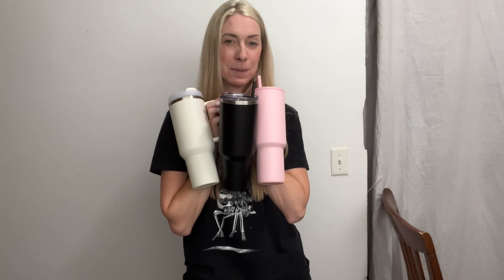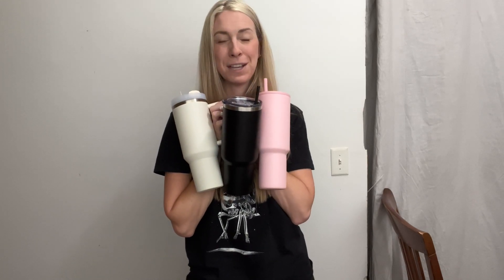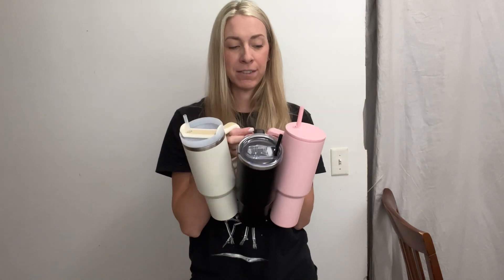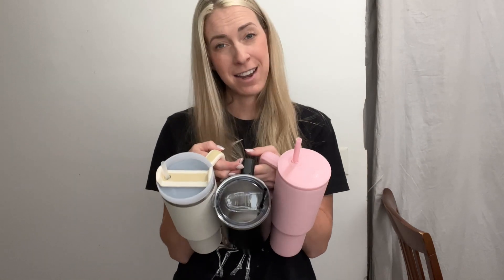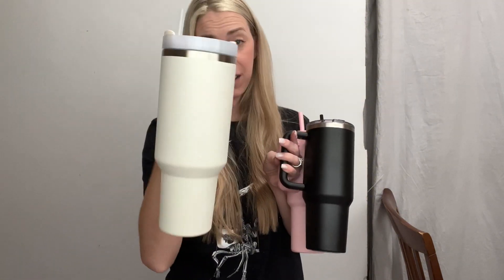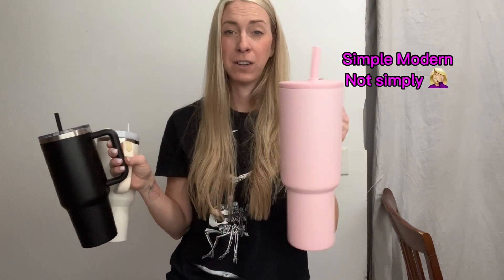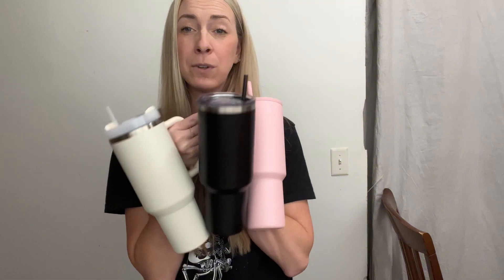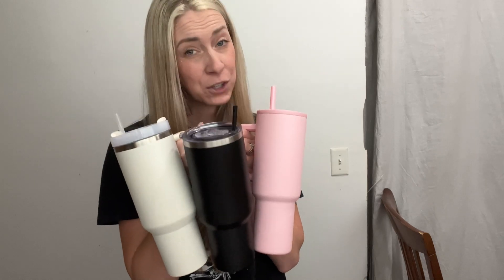Three 40oz tumblers - Review!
Current Pricing Here:
Simple Modern

three 40oz tumblers